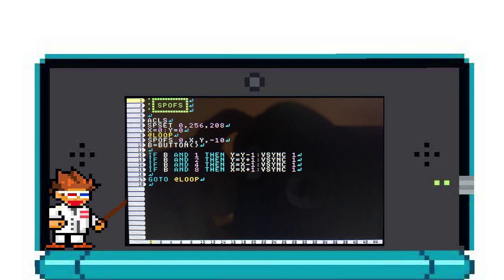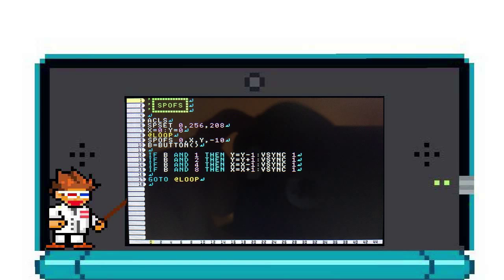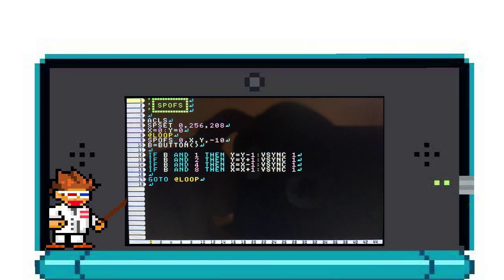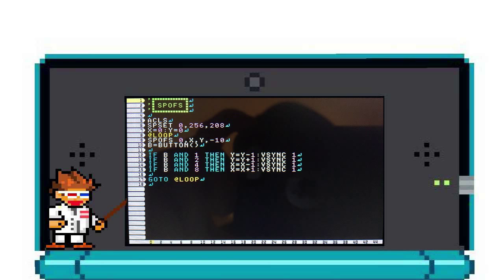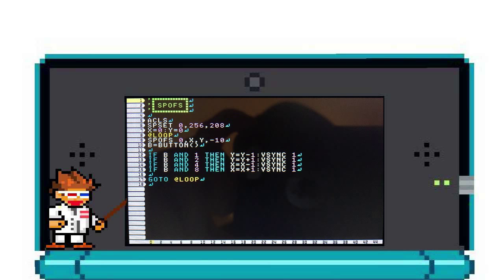SmileBASIC Tutorials - SPOFS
I show you how to move a sprite around the screen using the directional buttons.